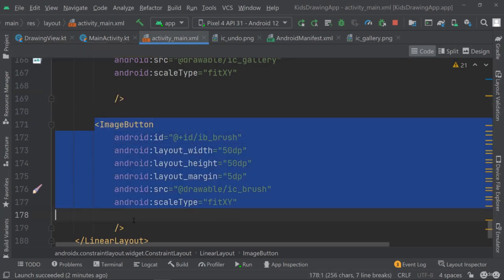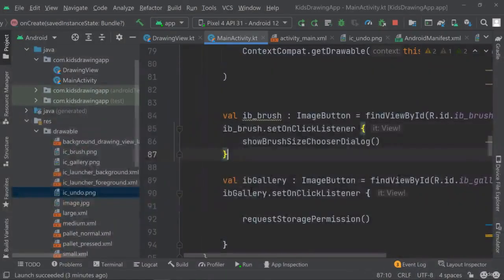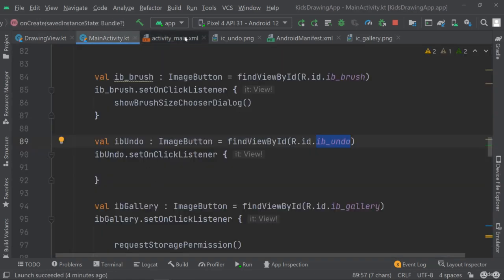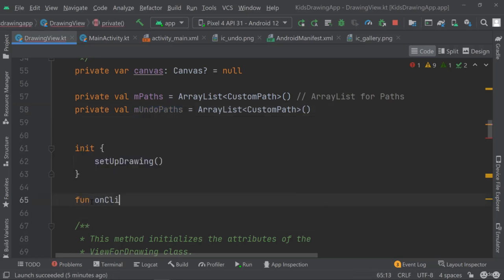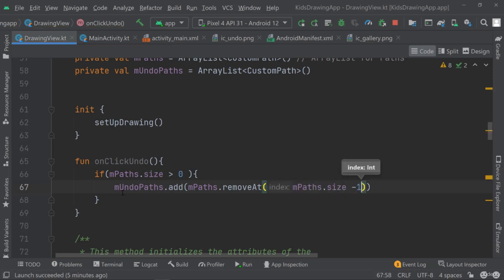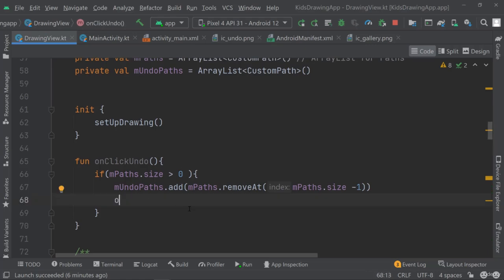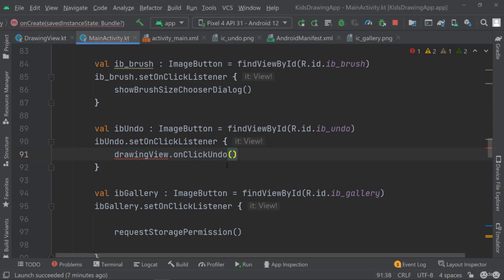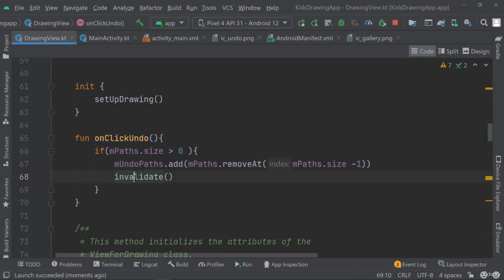292 - Adding an undo button and functionality